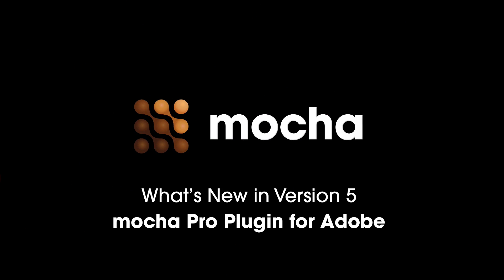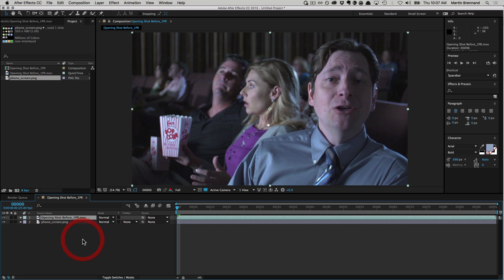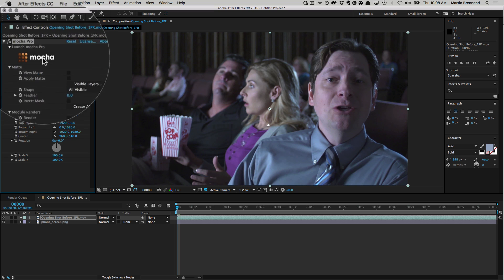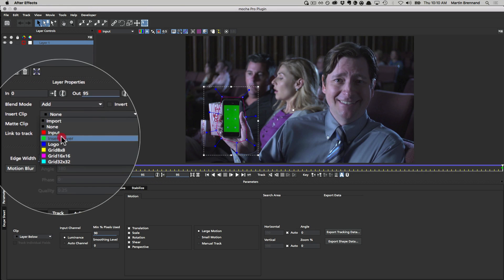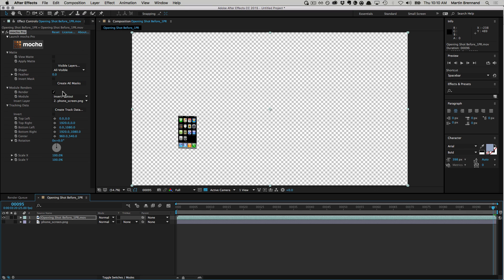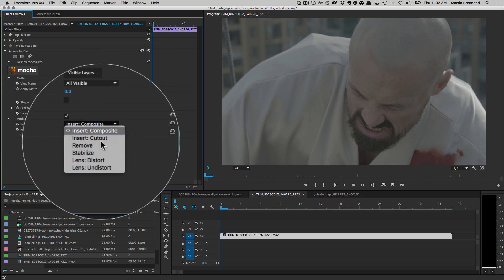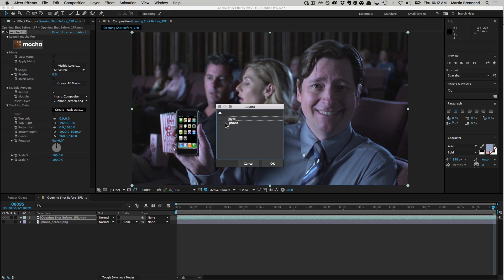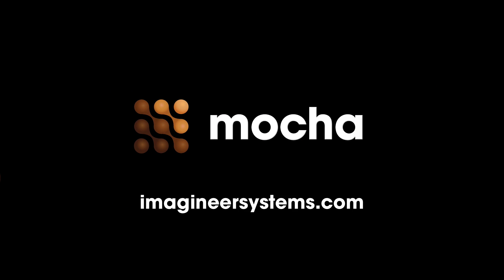mocha Pro 5 Plug in Option for Adobe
Launch mocha Pro as a plug-in from within After Effects or Premiere Pro. The plug-in workflow uses the host’s media engine and project format, reducing the need for transcoding or external file management.